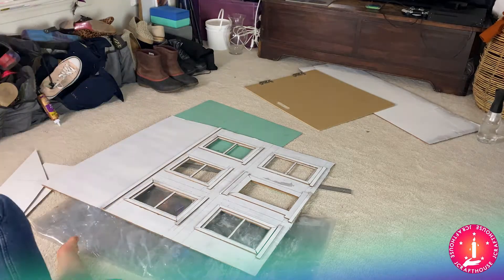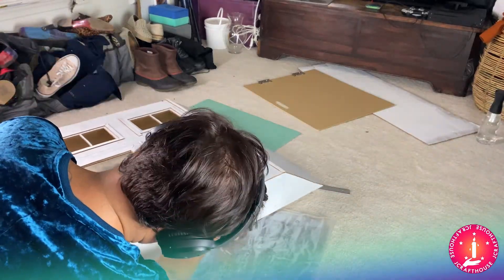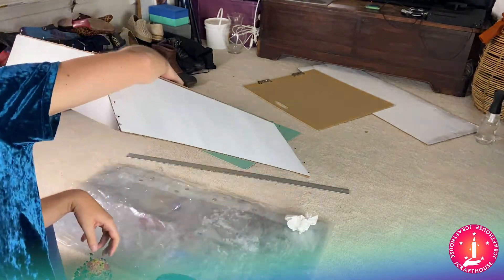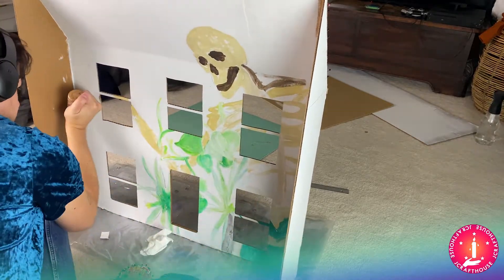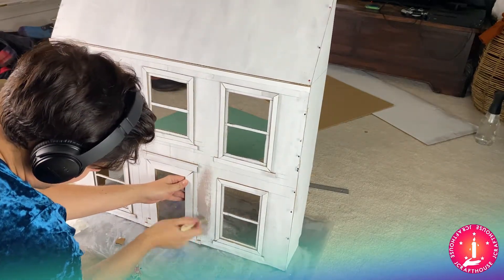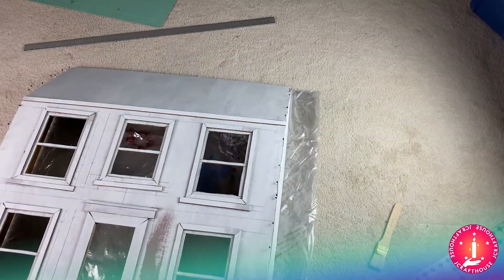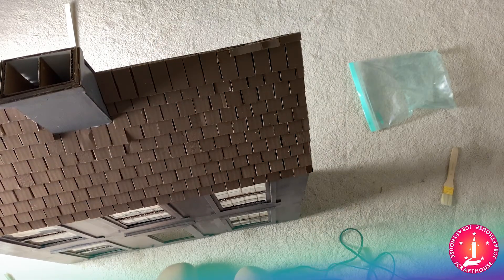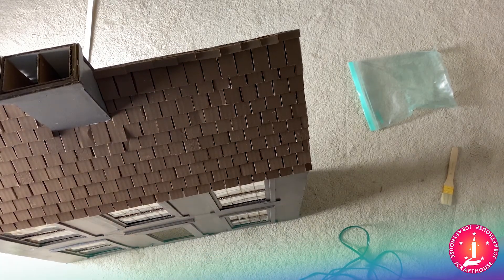DIY FREE MINIATURE HOUSE! HAPPY HAUNTING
here is the second video on creating a miniature home for you to display on your mantel or on a buffet. Next I will show you how I decorated this for halloween.